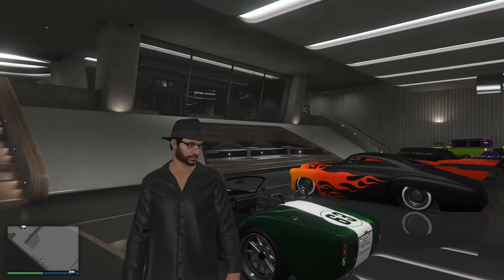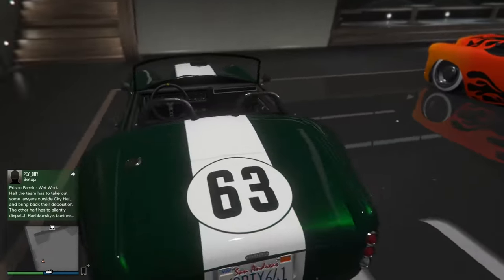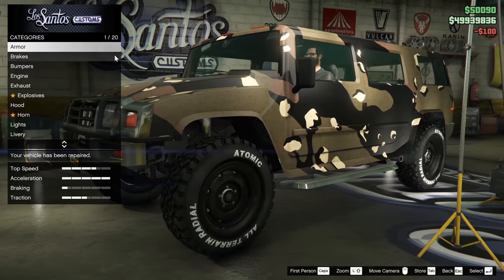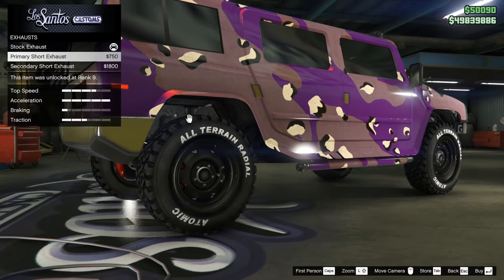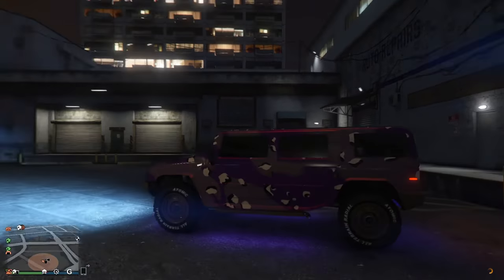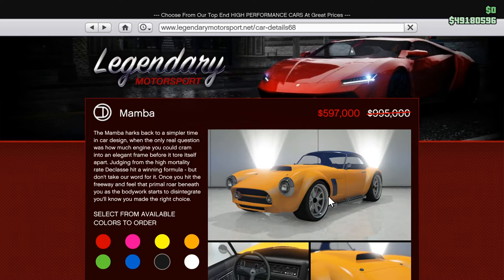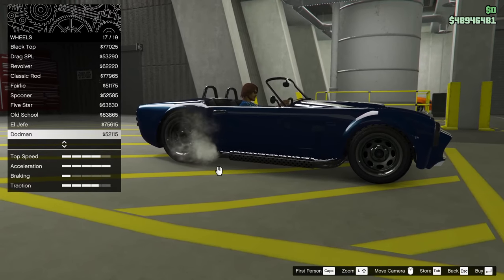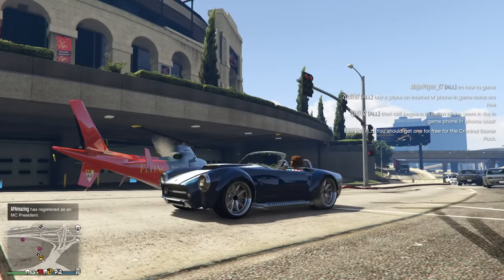Mambas and Patriots Go the Brush! (Air Brush...Well Digital Brush...) Let's Play GTA5 Online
If you like watching cars get purchased and modified in GTA, this video is for you! (Mostly it's for me, but I more than willing to share!)